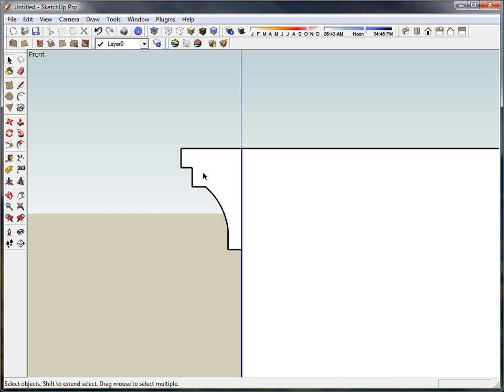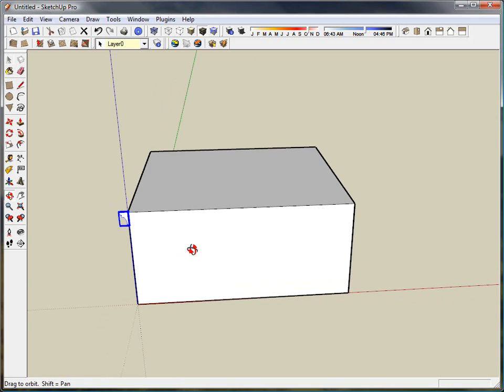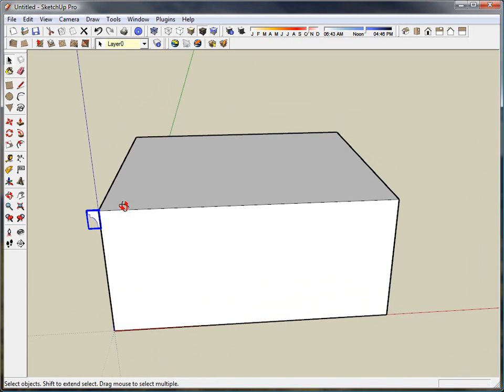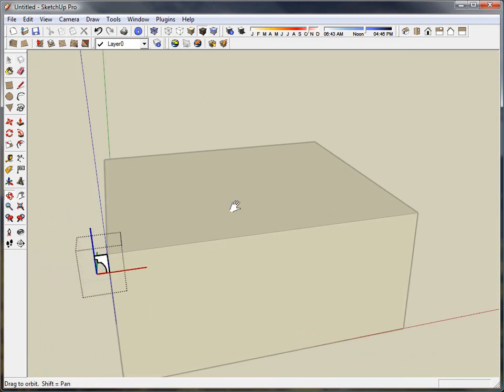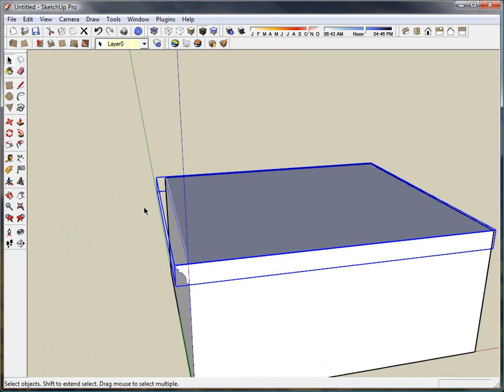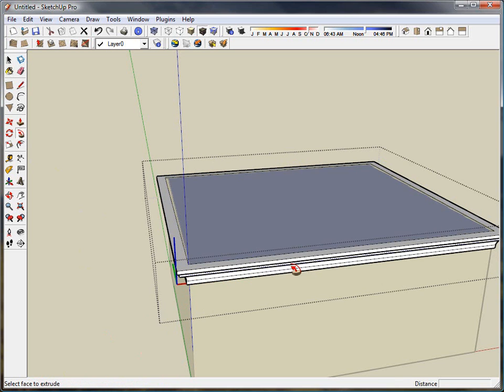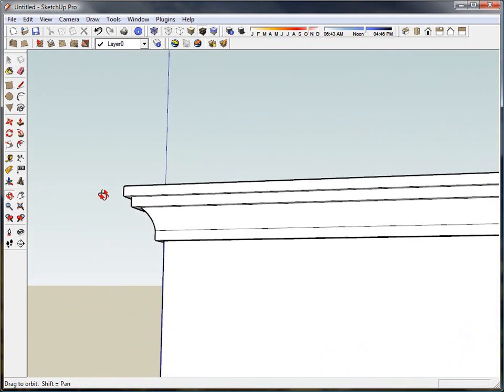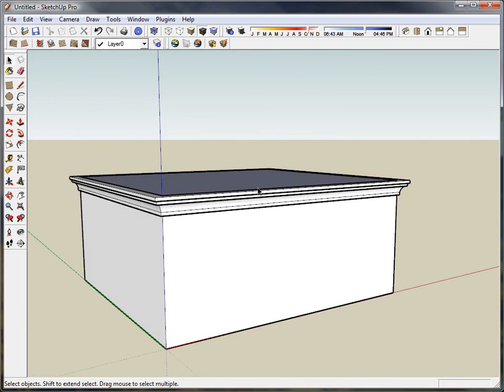Sketchup Follow Me Tool - Larcexchange.com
An Overview of using the Follow me Tool